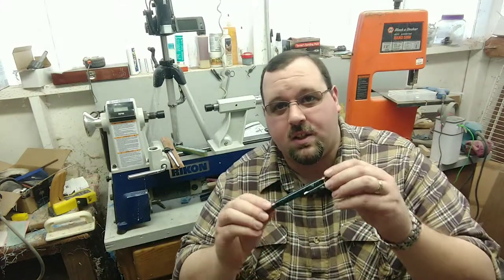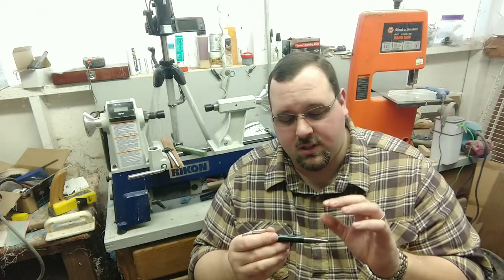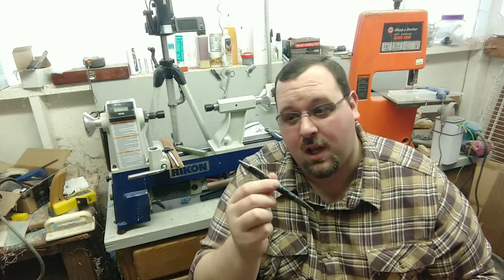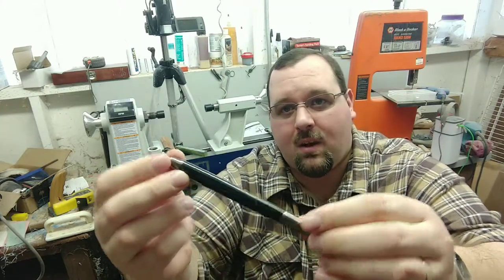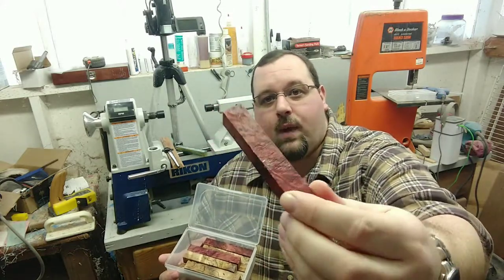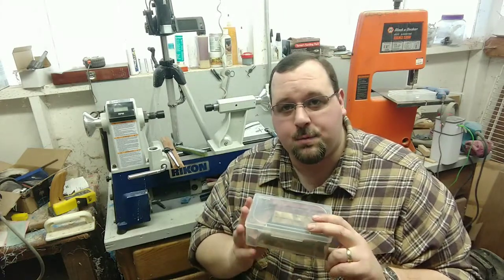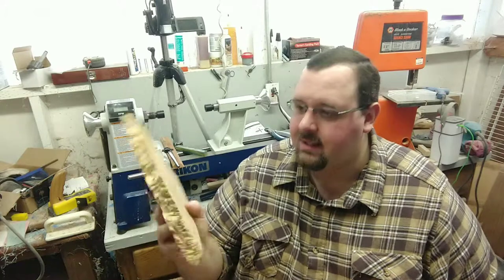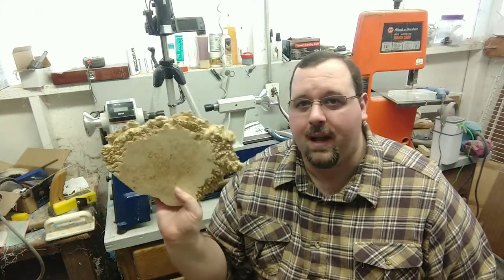Shop Talk Tuesday, Episode IX: G2 conv. & Aurora Borealis blank update, and more!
This week I'll be giving an update on the G2 conversion as well as the Aurora Borealis blanks. Also announcing more Stabilized Calico Maple Burl Blanks and Dye Stabilized Maple Burl Blanks going up in the shop.